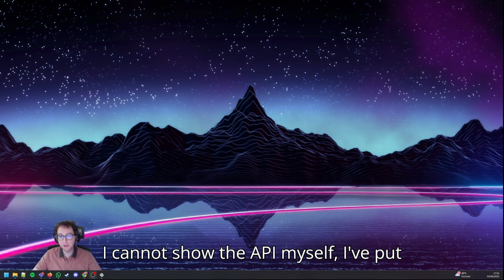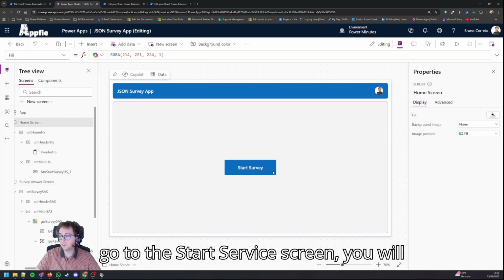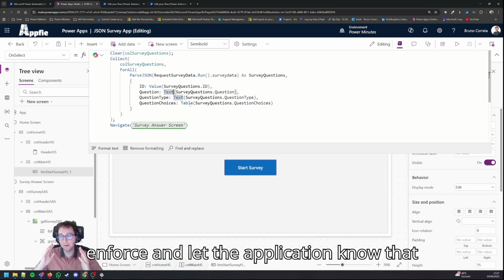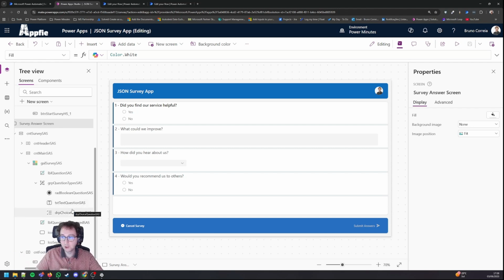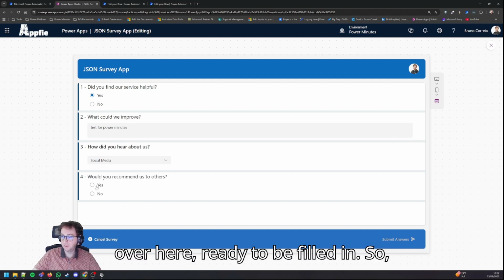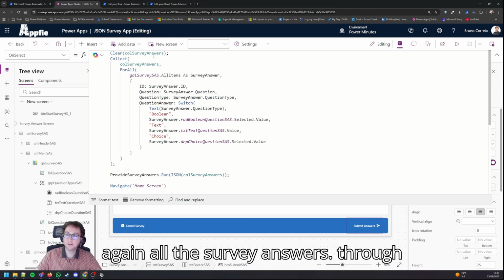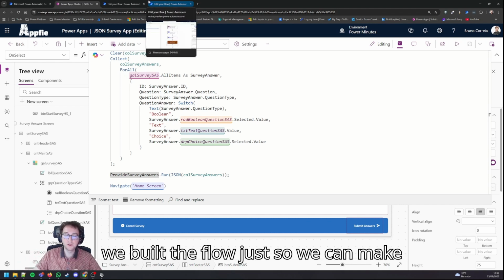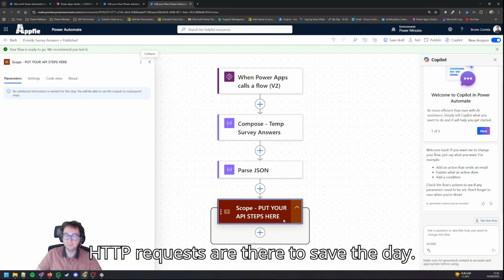Building Dynamic Surveys in Power Apps Without Custom Connectors | Power Minutes #13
Discover how to create flexible, dynamic surveys in Power Apps when you can't use traditional data sources or custom connectors. Our colleague Bruno demonstrates how to fetch and submit survey data via simple HTTP API calls, handling JSON conversion and dynamic question types.

Learn practical techniques for displaying and processing survey responses using galleries, controls, and Power Automate flows. This video is ideal for anyone needing to integrate external APIs with Power Apps for survey or audit scenarios.